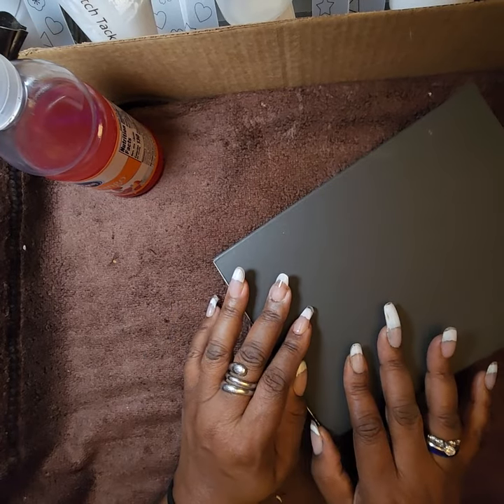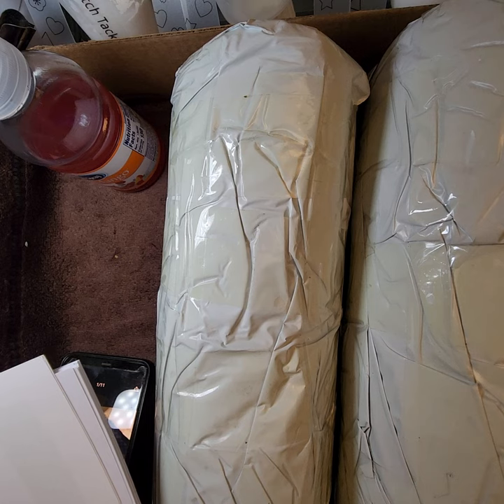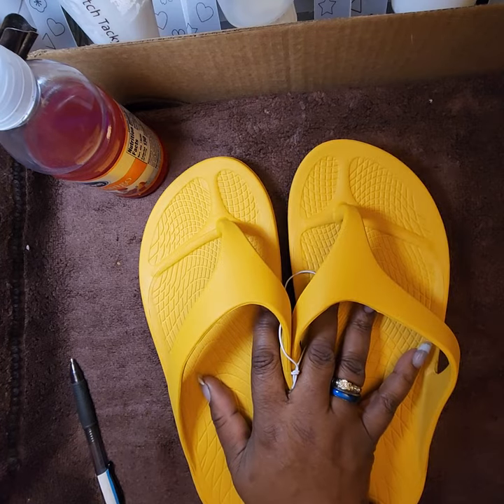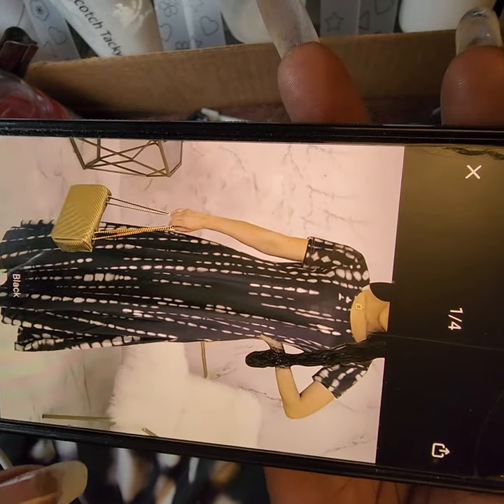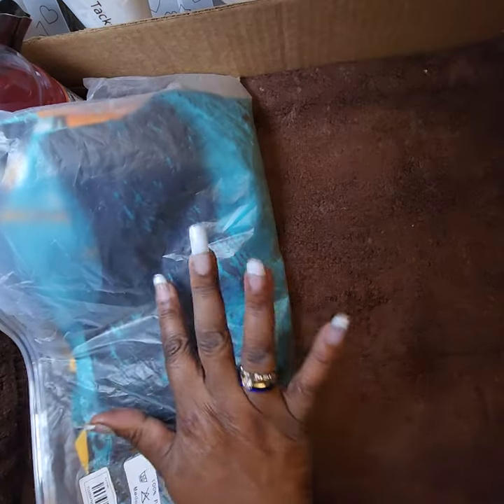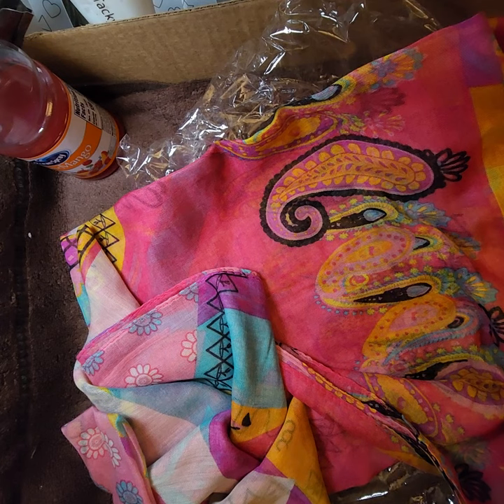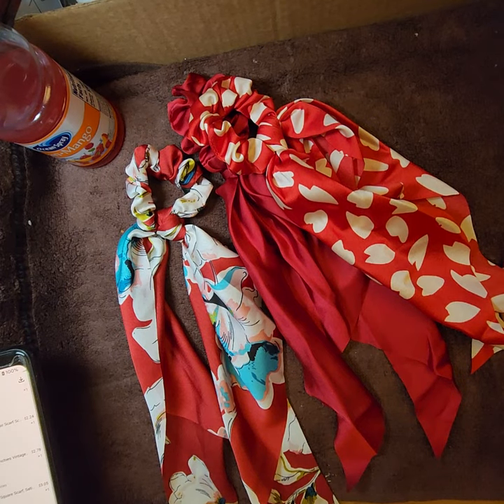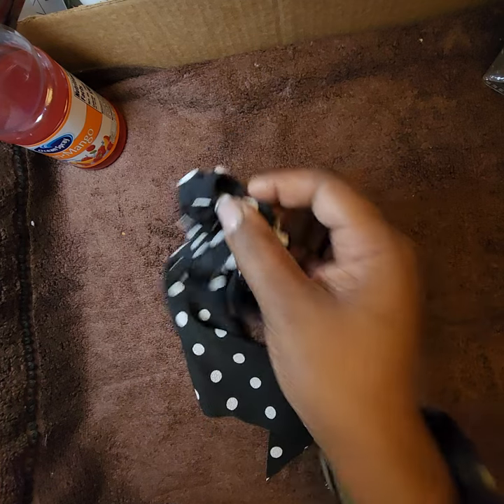Scarves, shoes, and hair thingy's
Seriously, I have lost count of TEMU_Hauls.